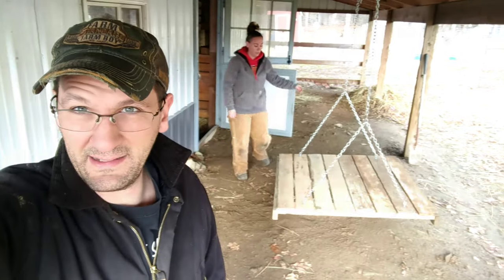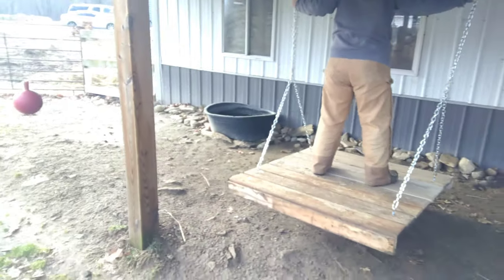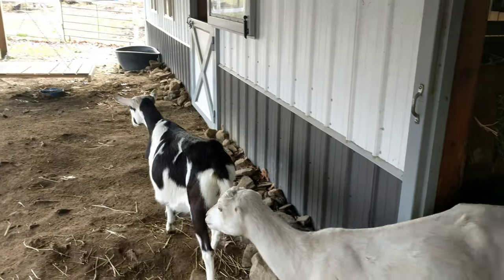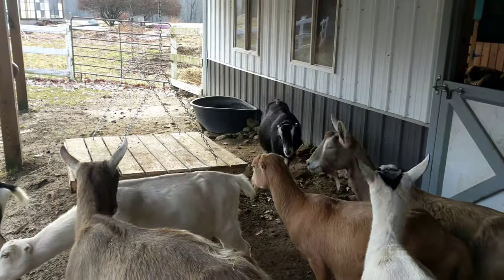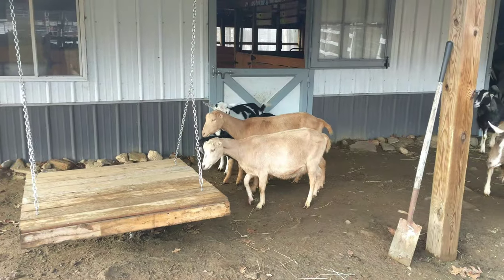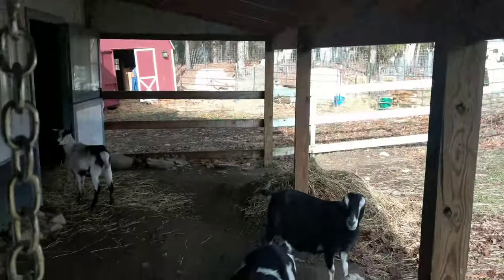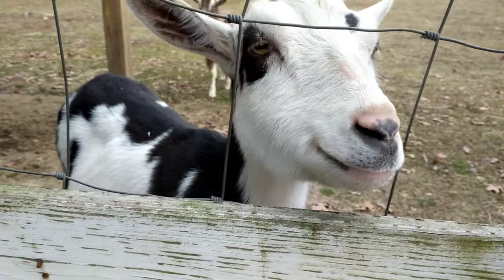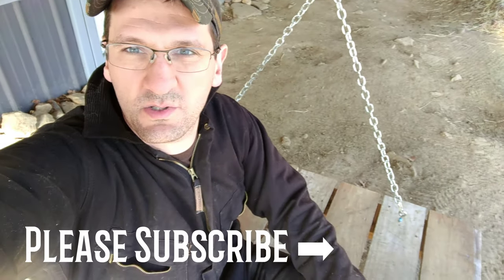Goat Swing Part 3 - It works! A swing that doesn't swing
This way you're notified when we post new content.

links. We truly appreciate your support.

--- Swanky Sauce ---
Swanky Hot
Swanky Mid

--- Tools
Hoof Trimmers
Drench gun
Teat dip foaming applicator
Big barn fan

-- Supplies --
Teat dip

--- Clothing ---
Muck Boots Arctic Sport Rubber High Performance
Carhartt Brushed Fleece Sherpa Lined Sweatshirt

Where to find more information about our operation...

Or
Amazon
Swanky Hot
Swanky Mid

For more information about Swanky Sauce ® and the day to day of building a sauce brand please follow us on...